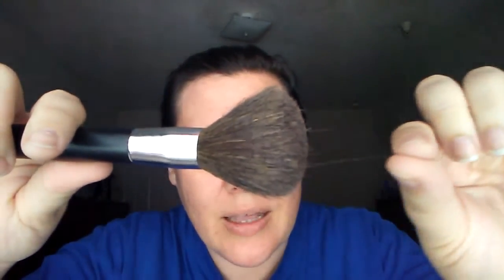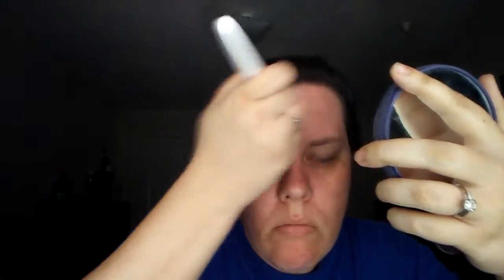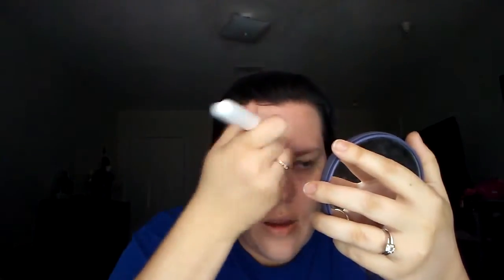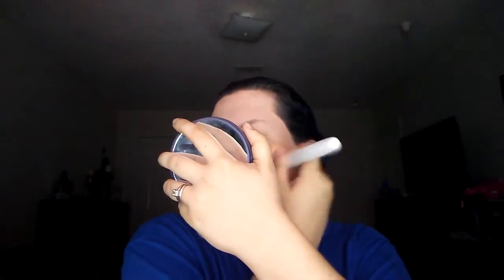Wet N Wild Product First Impression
I try out the new Photofocus foundation from Wet N Wild. I also try out some new (to me ) Wet N Wild Brushes. Will I like them? Watch to find out.